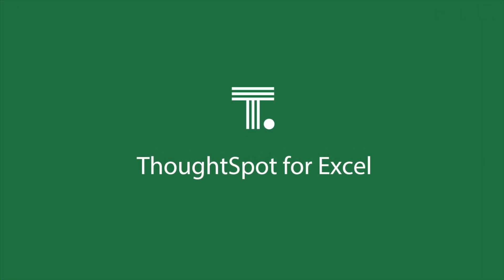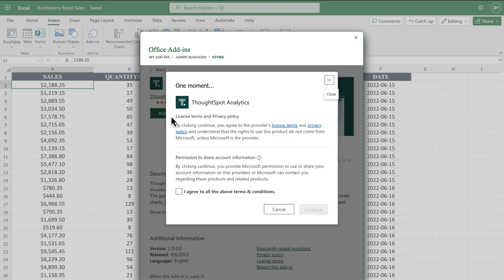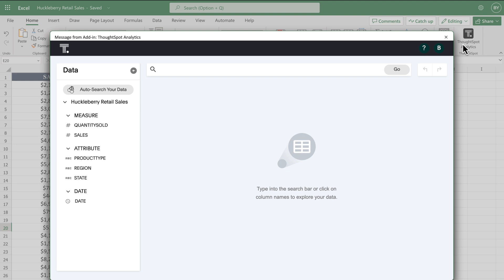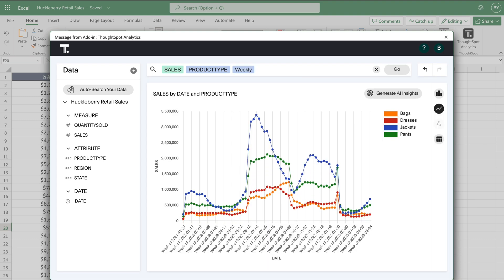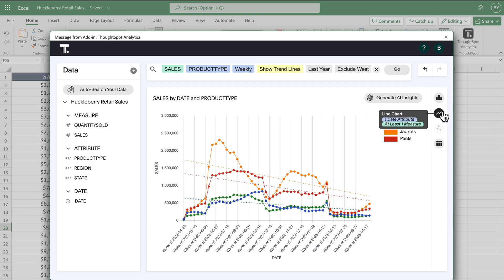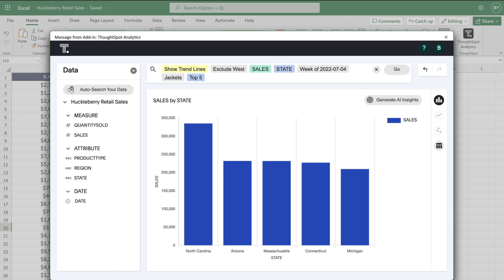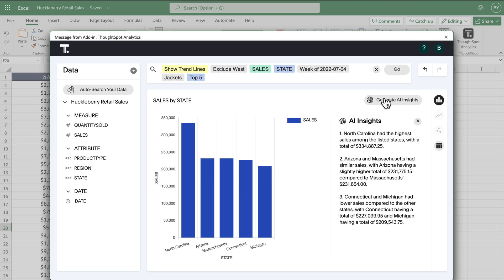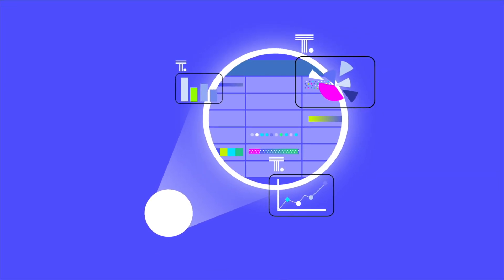Getting Started with ThoughtSpot for Excel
ThoughtSpot Analytics lets you use search to create charts and visualizations from spreadsheet data.

Install the app for free at Microsoft Appsource!